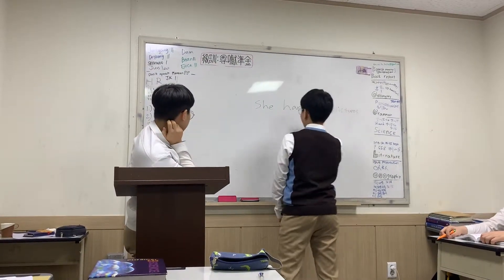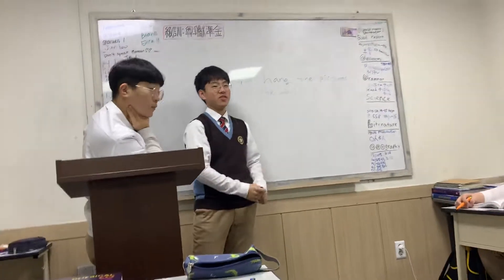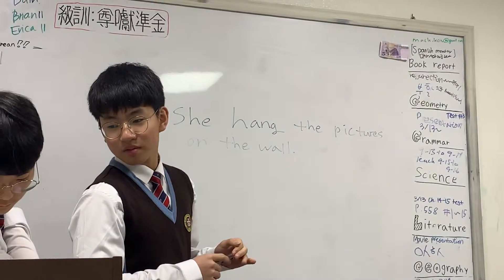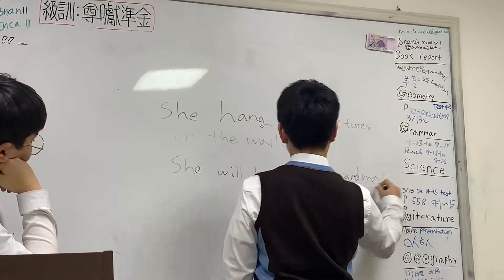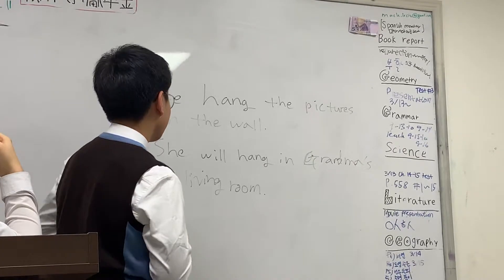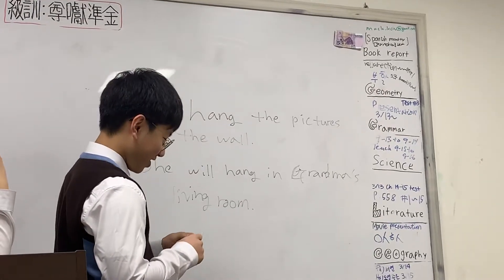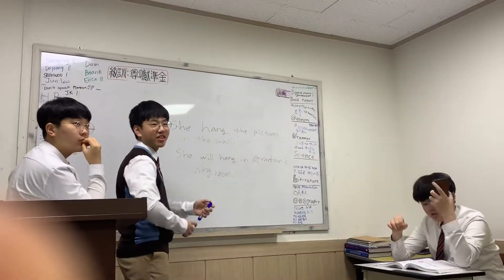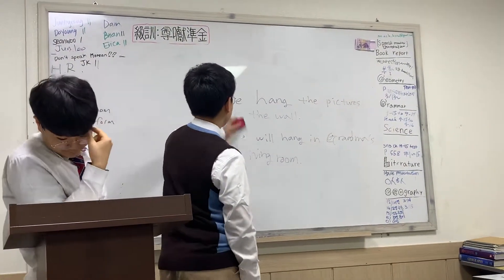20190313 G9 Seonwoo Yoon Writing&Grammar